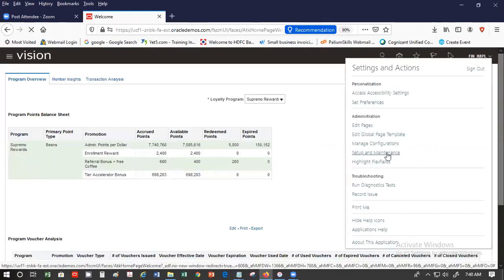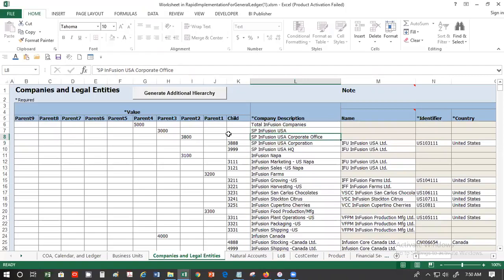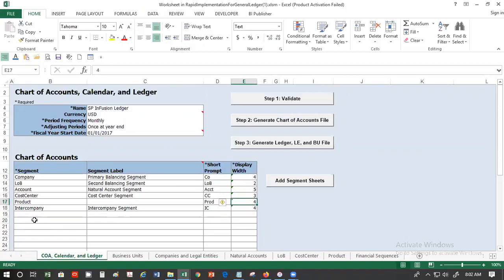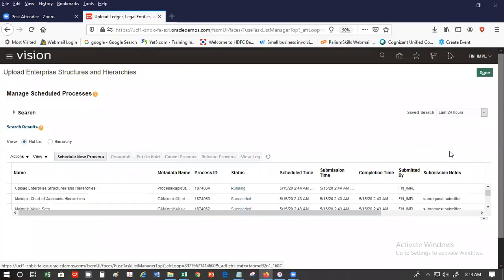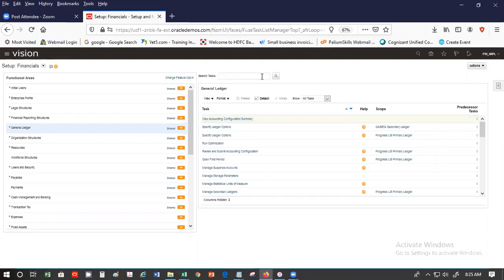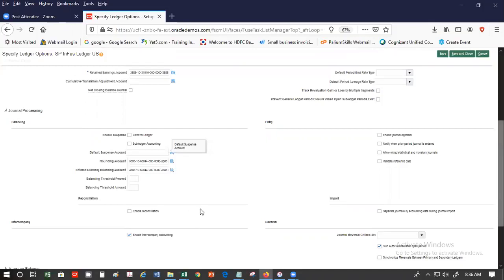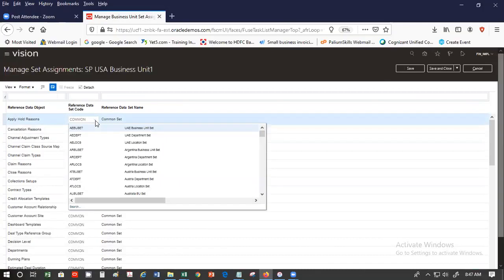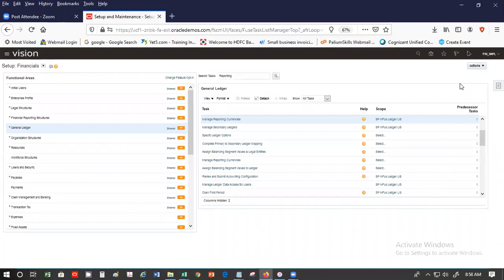Oracle Cloud Financials - General Ledger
You use Oracle Enterprise Data Management Cloud to manage chart of accounts segment values for value sets in Oracle Financials Cloud General Ledger. Users create new segment values, edit their properties, and maintain trees in Oracle Enterprise Data Management Cloud.